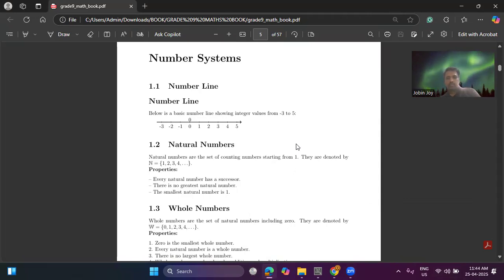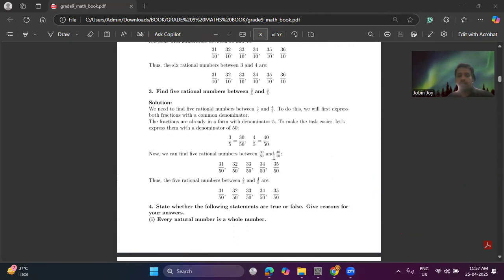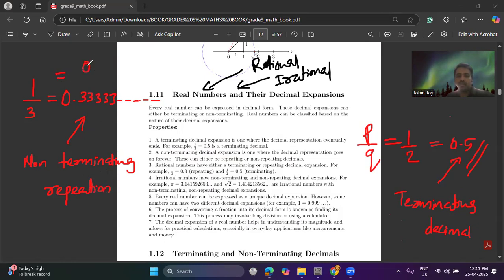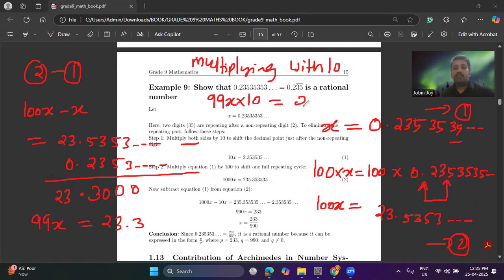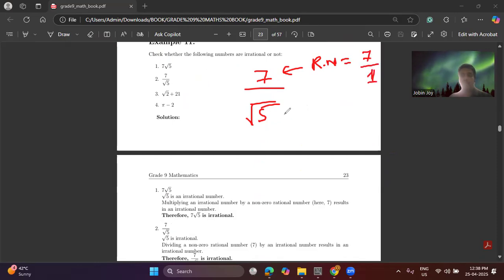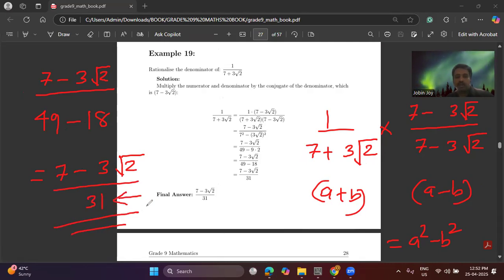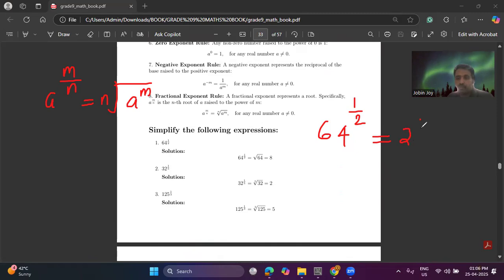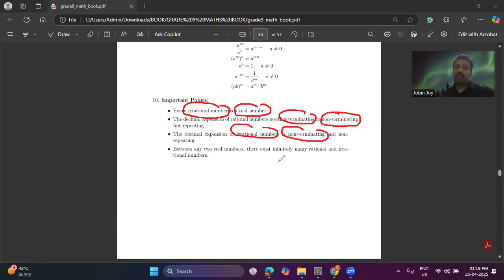Number Systems | CBSE Grade 9 Maths | Full Chapter Explained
📚 Perfect for Students in India & Gulf Countries | हिंदी + English

Welcome to our CBSE Class 9 Mathematics series! In this video, we cover Number Systems in a simple, clear, and student-friendly way. Whether you're studying in India, the UAE, Kuwait, Saudi Arabia, Oman, or anywhere across the Gulf region, this lesson is designed just for YOU!

✅ Tips and Tricks to Remember Concepts

🌍 Useful for CBSE, NIOS, and other Indian curriculum students abroad.

✔️ Grade 9 CBSE students
✔️ Students looking for revision before exams
✔️ Gulf-based students following Indian curriculum
✔️ Parents looking for support materials